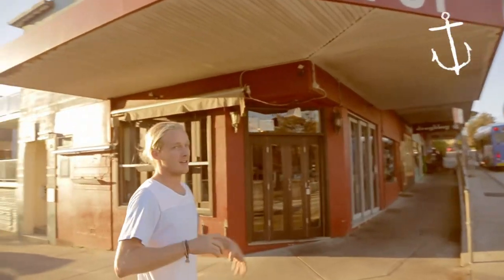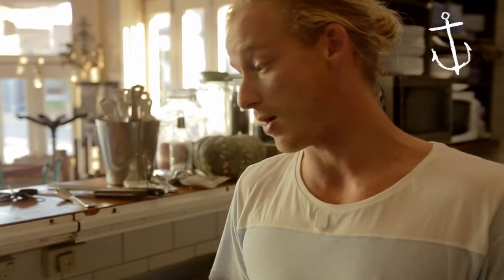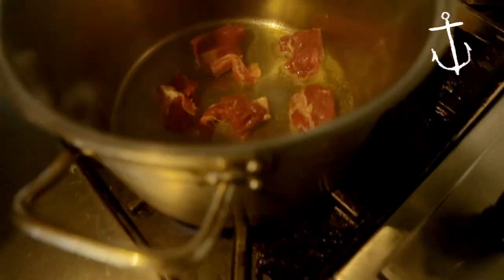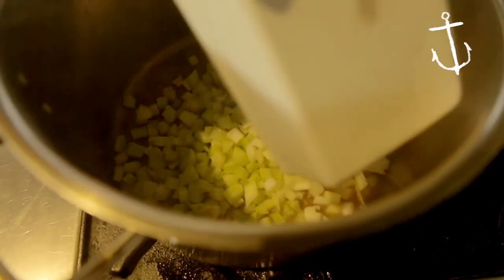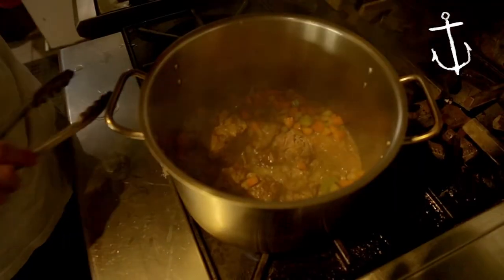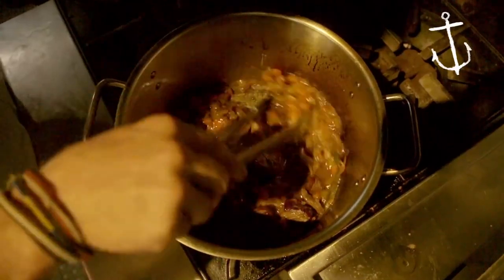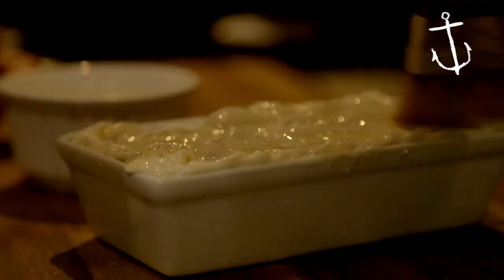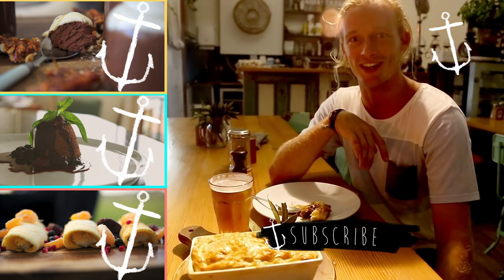How to make Wagyu Beef and Beer Pot Pie Bondi Harvest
With the colder weather hitting Bondi this week we thought a hearty Beef pie was in order. This is so easy to throw together and tastes so great!